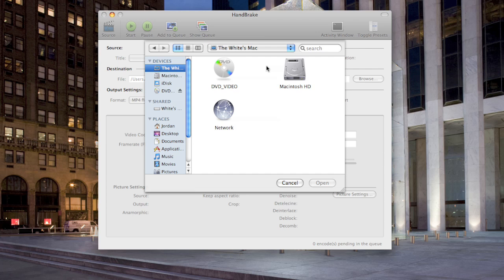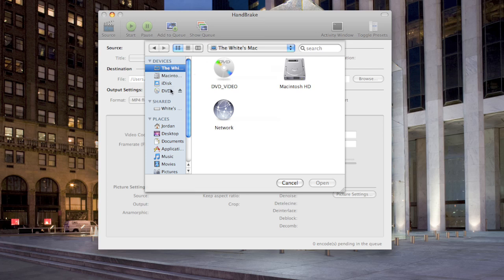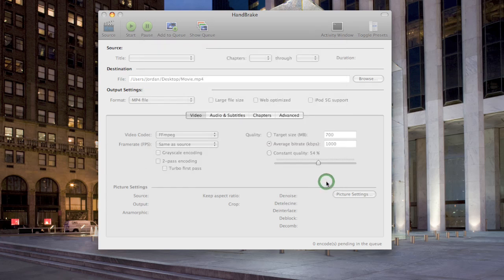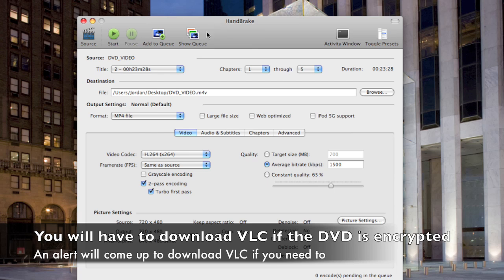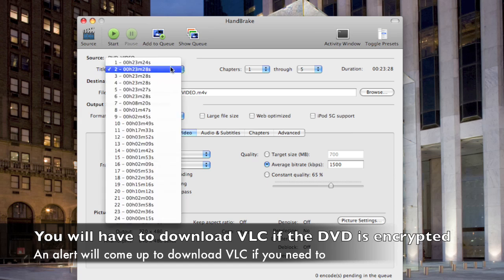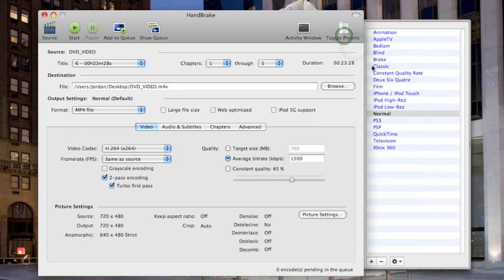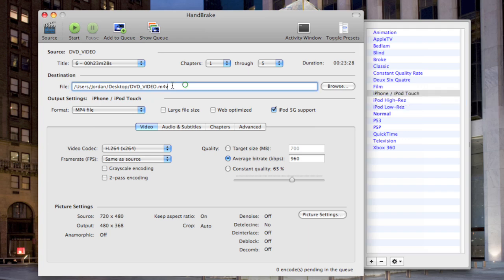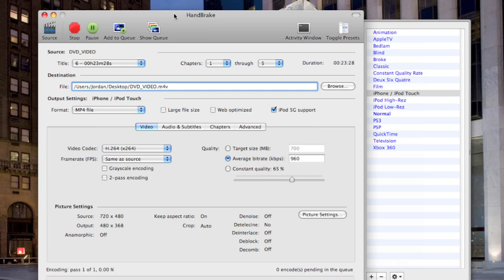How to Copy DVD's to a Mac